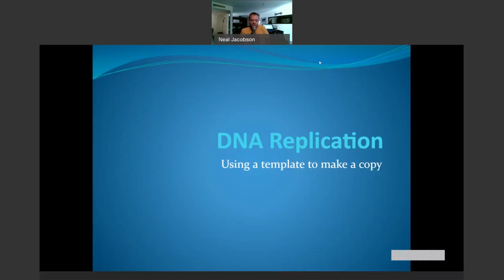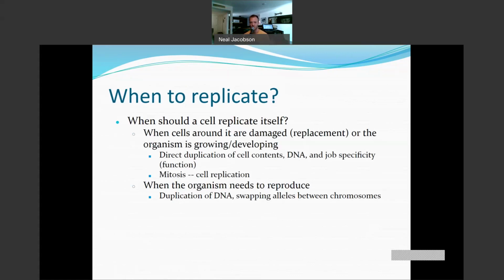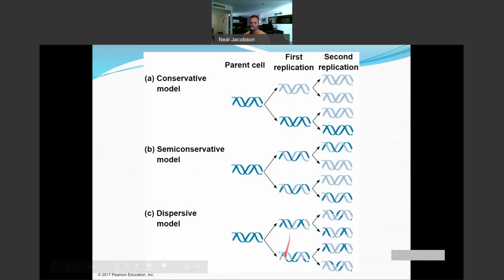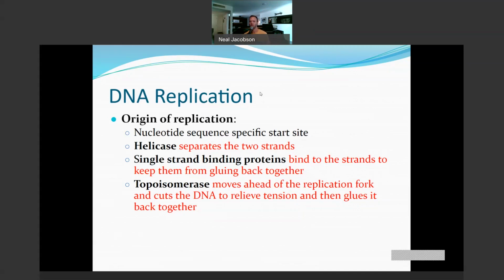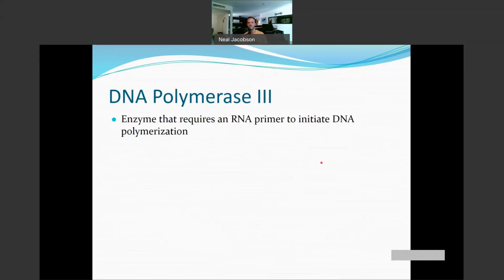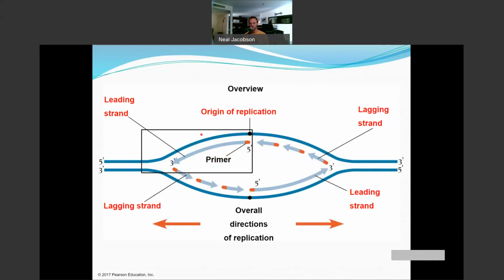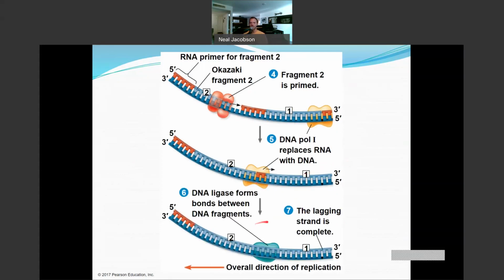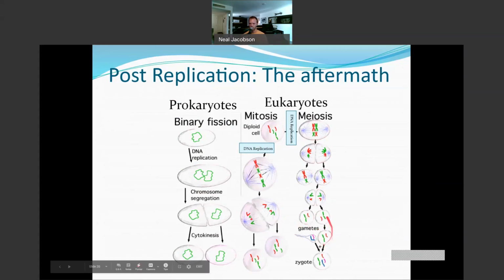DNA Replication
Lecture Video for BIO181 Summer 2020 about DNA Replication for Mesa Community College Module 3.